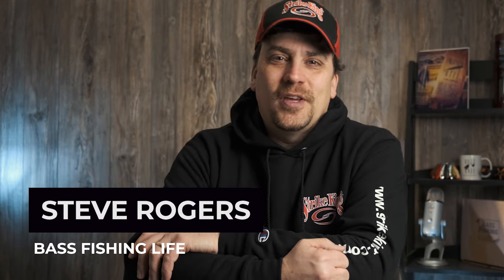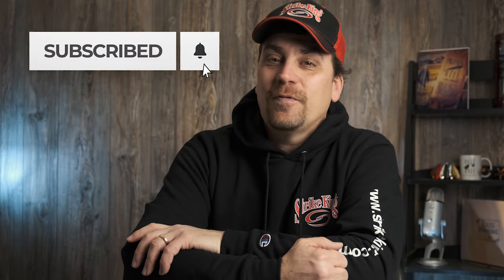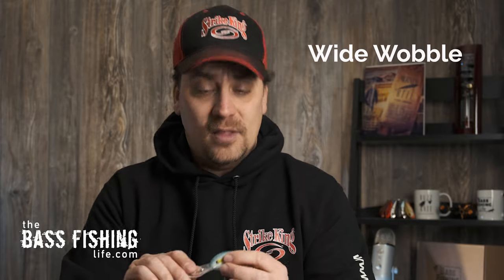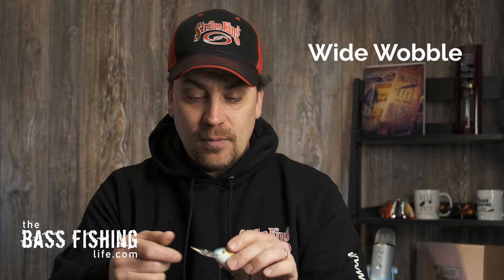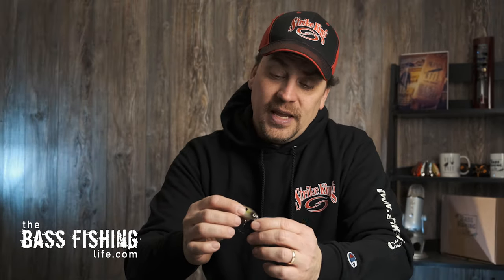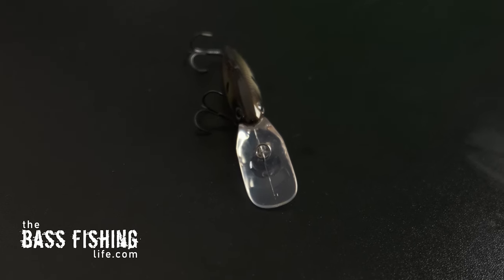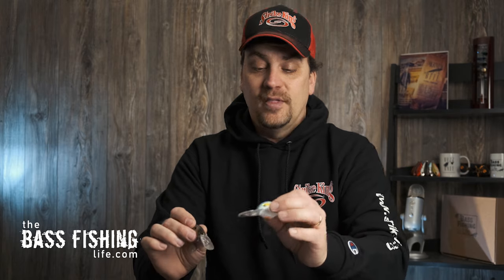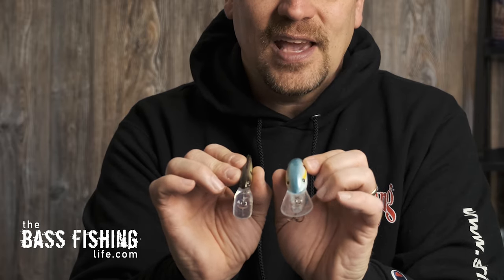How do Crankbaits Look Underwater | Tight Wobble vs Wide Wobble Crankbaits | Finesse Crankbaits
Crankbaits come in a wide range of "wobbles or wiggles." How do bass react to these and when should we fish each? This underwater footage can help you decide for your lake or river conditions.

Strike King 1.5 Flat
Strike King 5XD
Strike King Lucky Shad